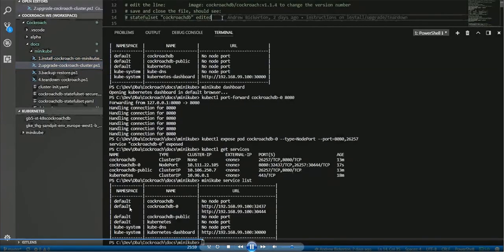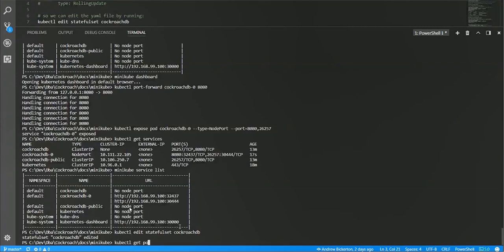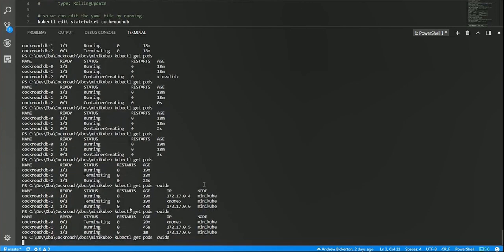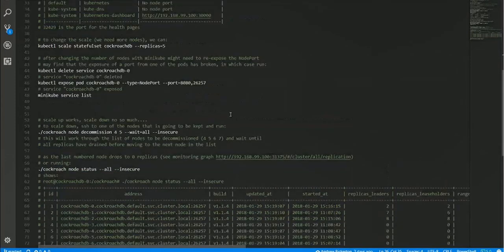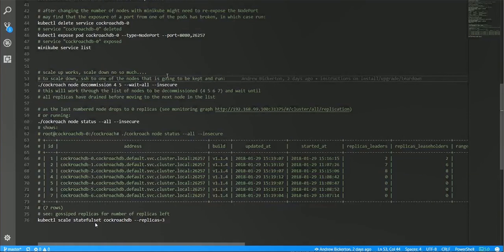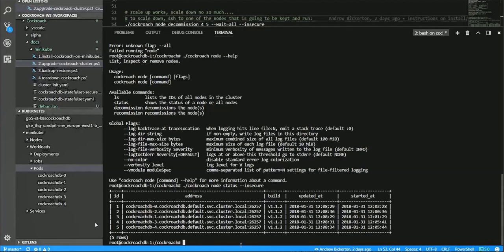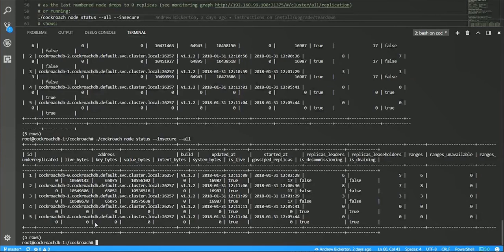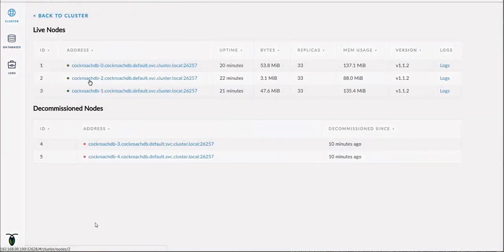Upgrade/Downgrade and Scale Up/Down of a CockroachDB cluster on Kubernetes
I take some DBAs through:
* Patching of CockroachDB
* Adding more nodes to a CockroachDB to scale up
* Decommissioning nodes to safely scale down a CockroachDB cluster.